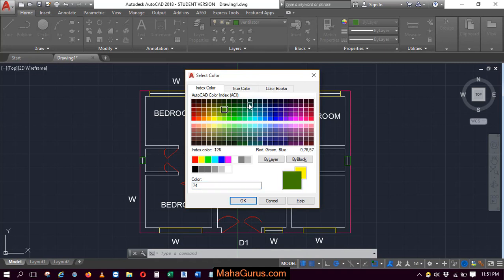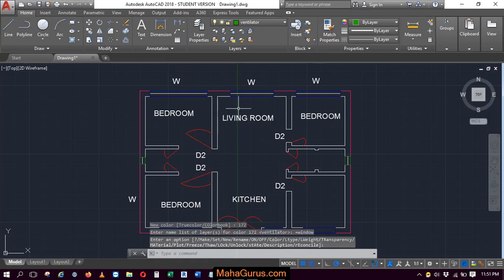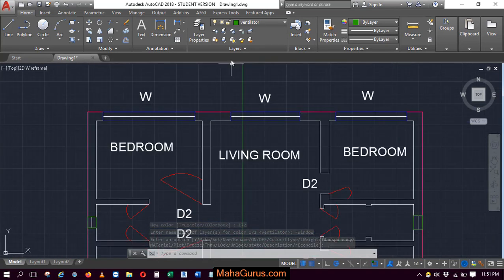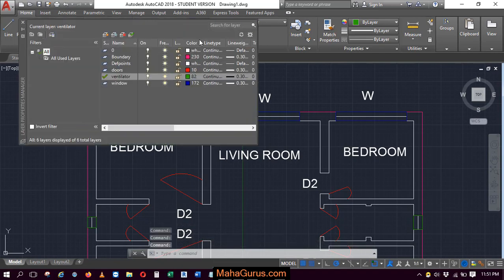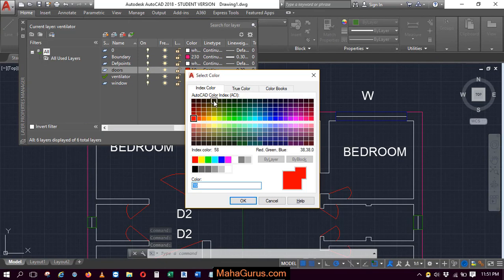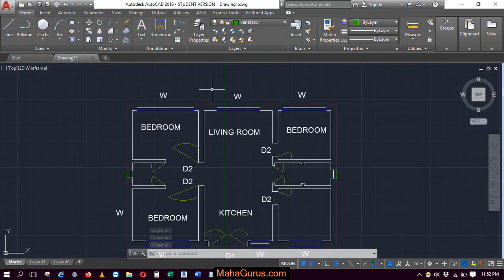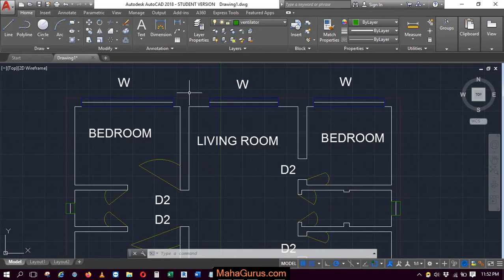Add and Edit Color Layers in Autocad- Edit Color Layers Autocad Tutorial